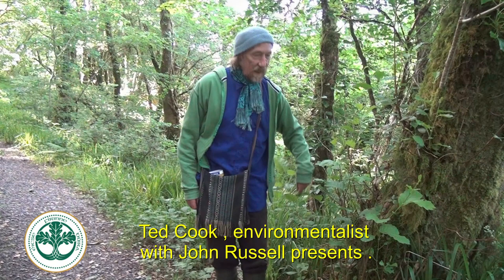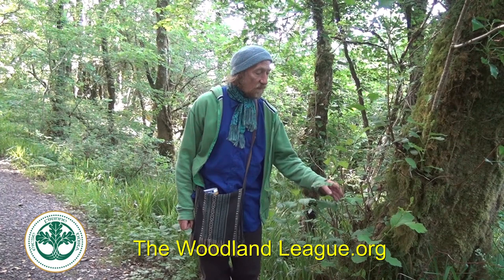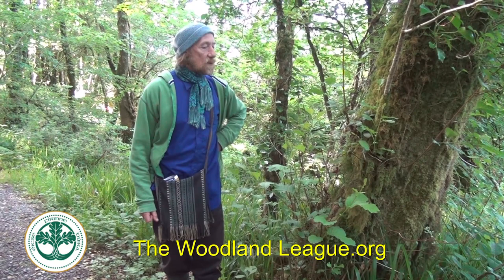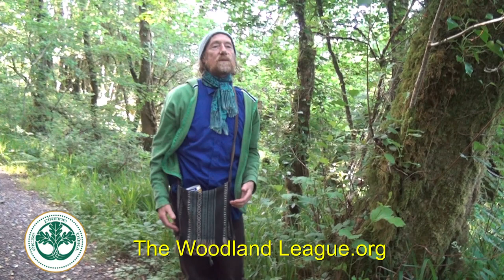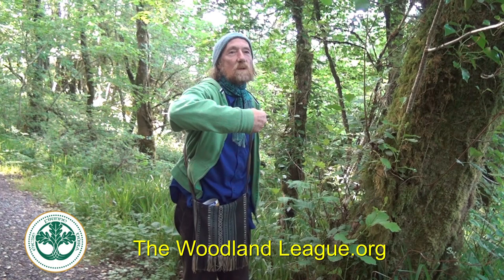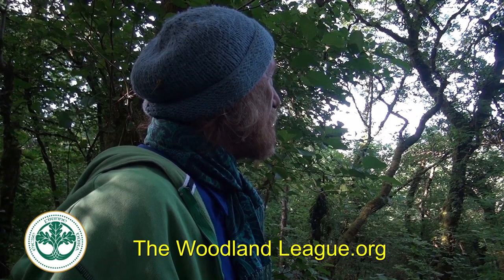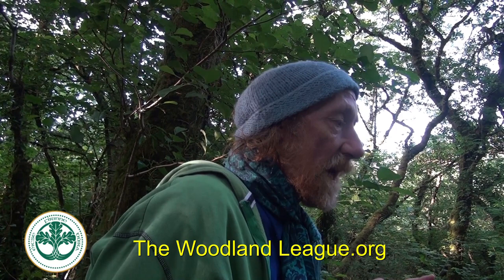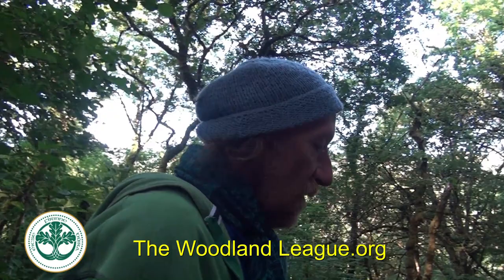The Alder Tree, the Shield Of the Ancient Irish .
An extract from 'Our Living Heritage, Our Real Forest, St Gobnaits Wood'. where Ted Cook talks about the Alder tree , A water loving tree , which actually becomes a harder wood in water , and upon which much of Venice has been built .